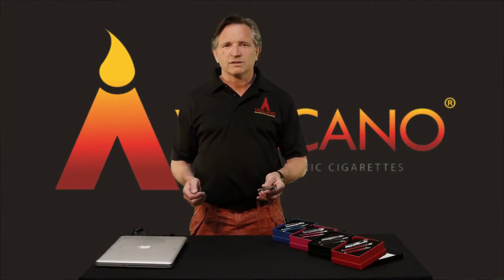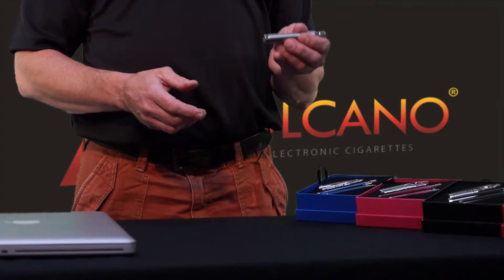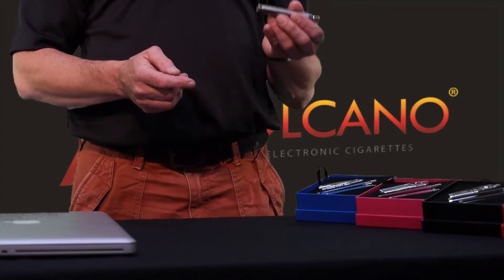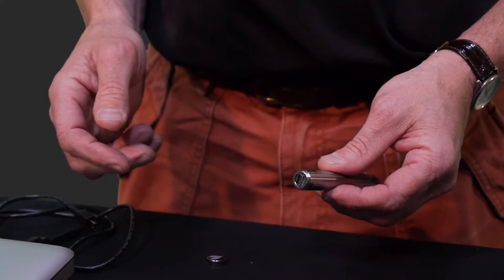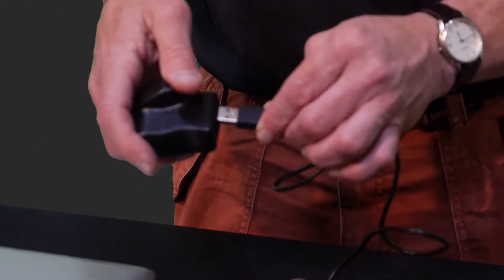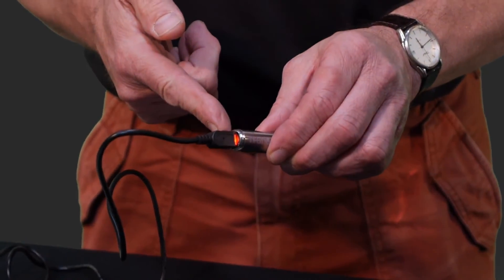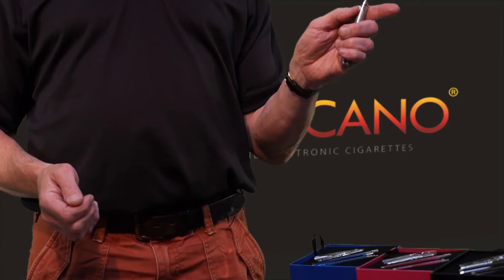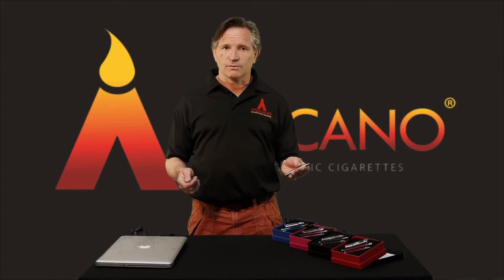Volcano EU's Intro to charging your Inferno YouTube 1080p]